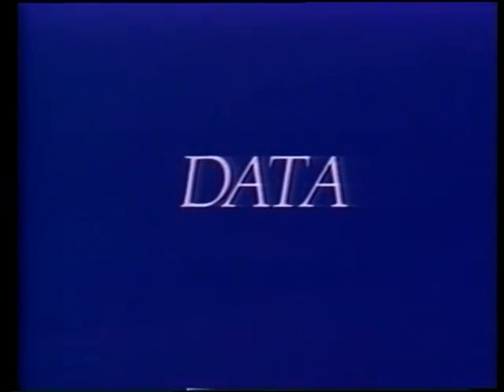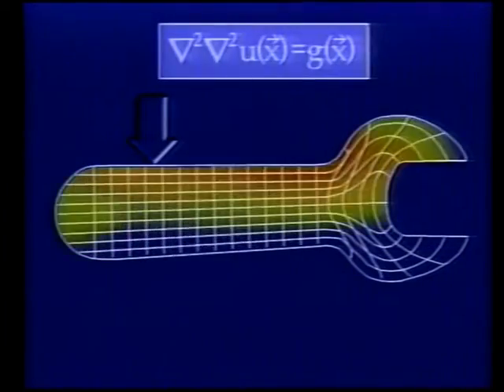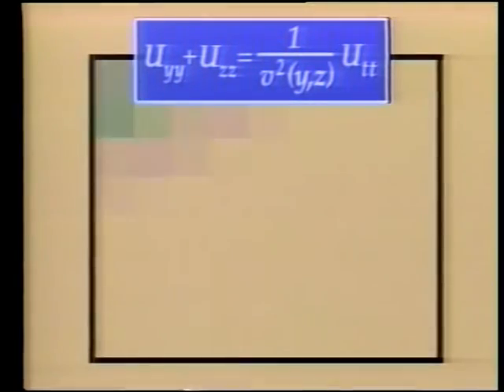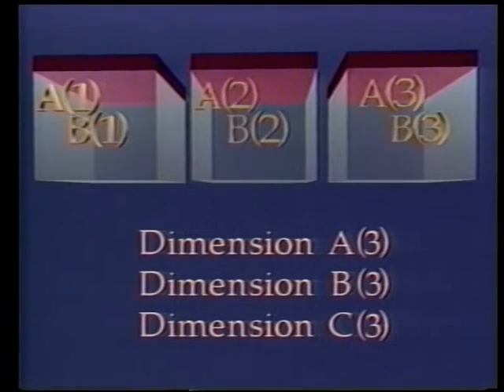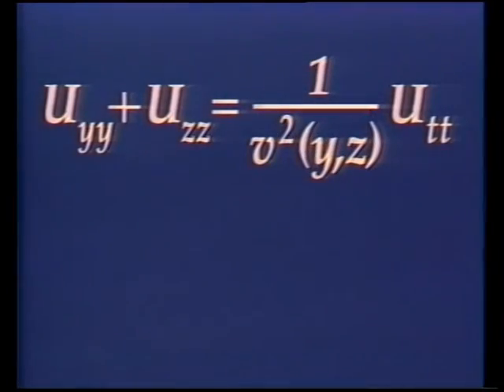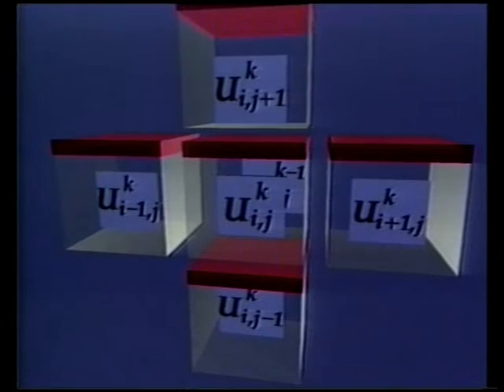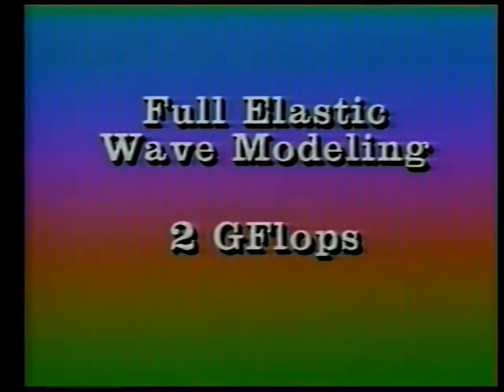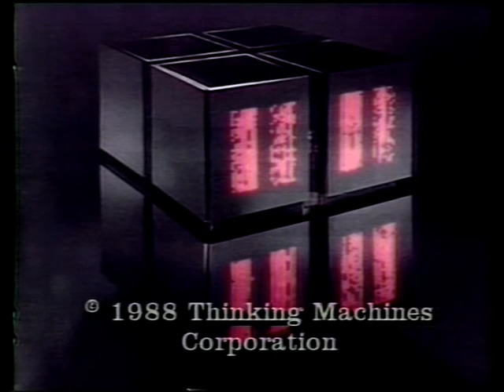Connection Machine CM-1(1986) & CM-2 (1987), Danny Hillis' parallel supercomputer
A CM-2 is in the collection of the Museum of Modern Art New York. For more information on its legacy in the field of design, see the interviews

For insights on the technical legacy of Thinking Machines Corp. and the Connection Machine, especially through Google, see the interviews

Background:

The Connection Machine was the first commercial computer designed expressly to work on "artificial intelligence" problems simulating intelligence and life. A massively parallel supercomputer with 65,536 processors, it was the brainchild of Danny Hillis, conceived while he was a doctoral student studying with Marvin Minsky at the MIT Artificial Intelligence Lab.

In 1983 Danny founded Thinking Machines Corporation to build the machine, and hired me to lead the packaging design group. Working with industrial design consultants Allen Hawthorne and Gordon Bruce, and mechanical engineer consultant Ted Bilodeau, our goal was to make the machine look like no other machine ever built. I have described that journey in this article, published in 1994 in the DesignIssues journal and republished in 2010 in the book The Designed World.

The first machine, the CM-1, was launched in April 1986.
Its more powerful successor, the CM-2, was launched in 1987.

In 1989 the CM-2 won the prestigious Gordon Bell Prize as the fastest machine on earth, winning both the "absolute" performance prize as well as the price-performance prize.